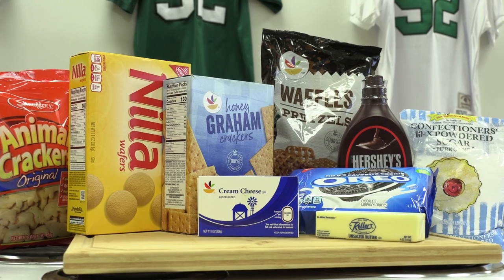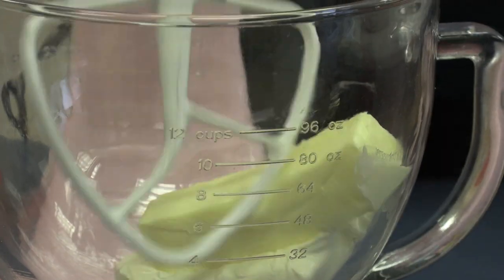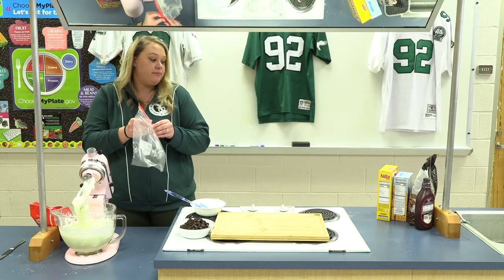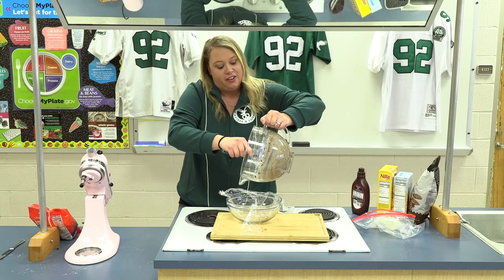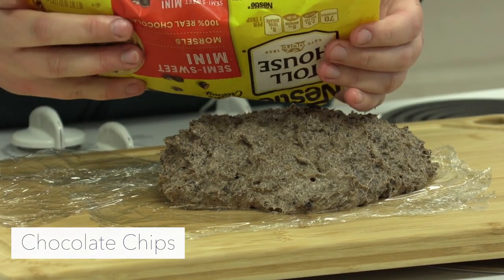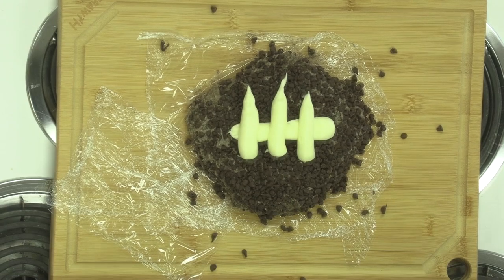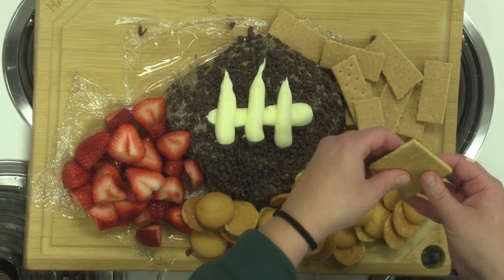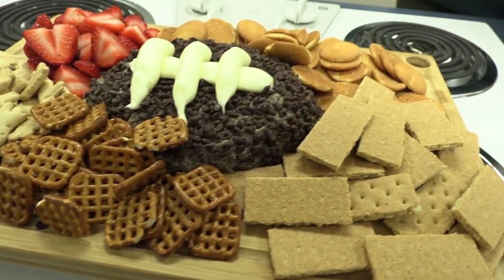Mrs. Lesher's Cooking Demos - Dessert Charcuterie Board